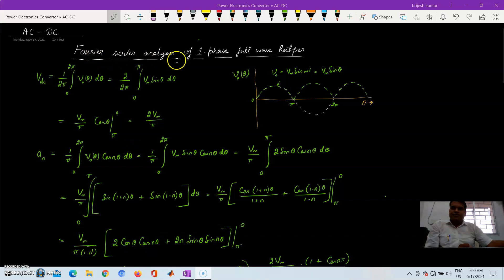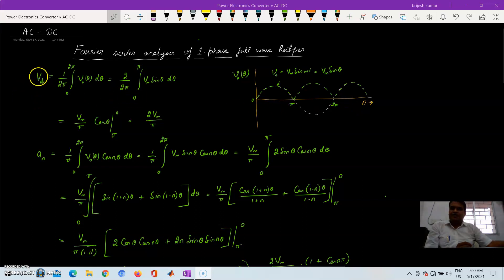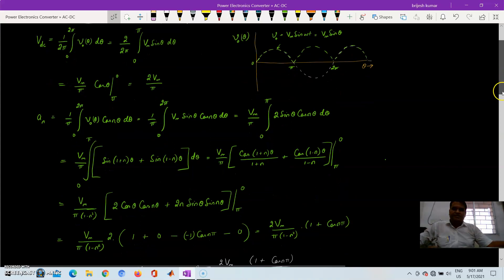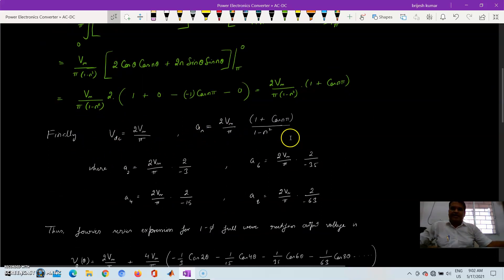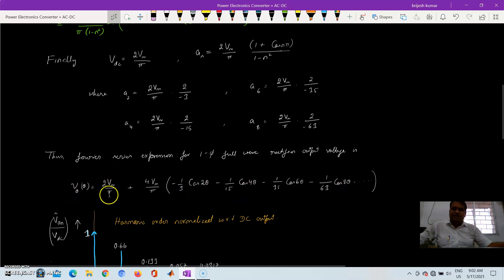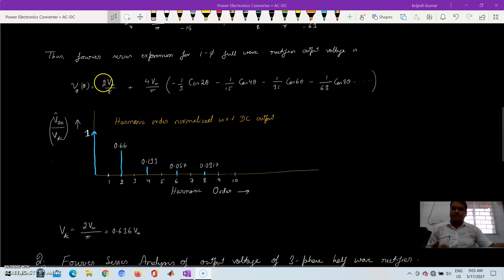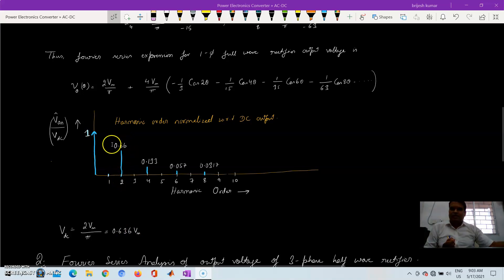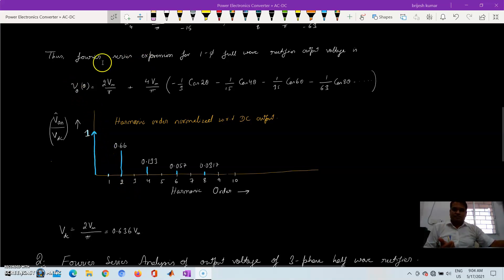1-phase Rectifier: Fourier series analysis of Output voltage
Fourier series analysis of Output voltage of single phase rectifier